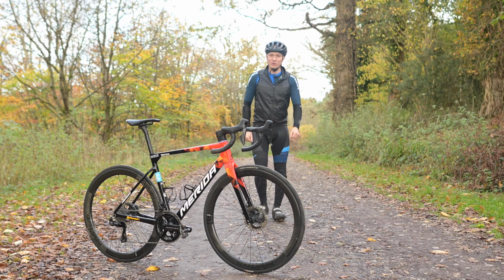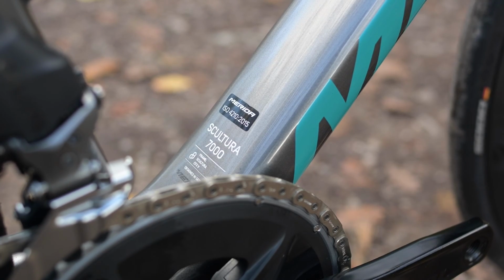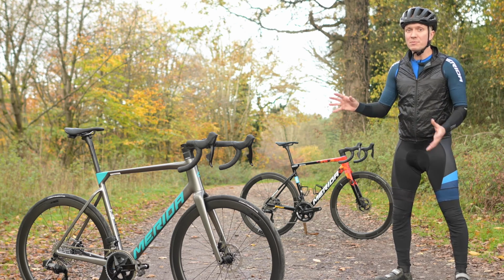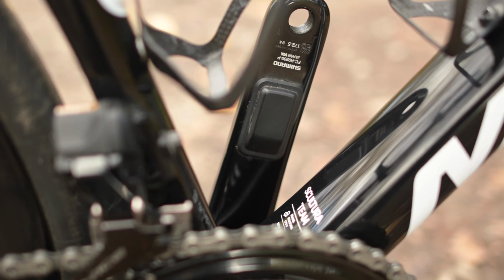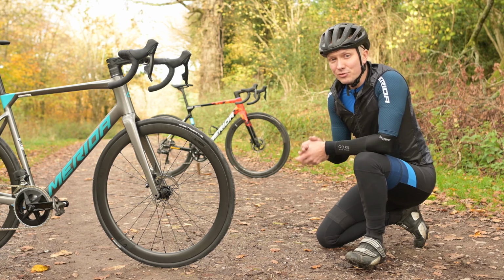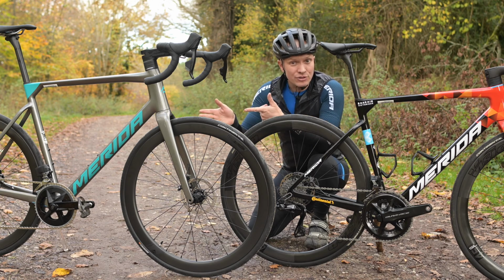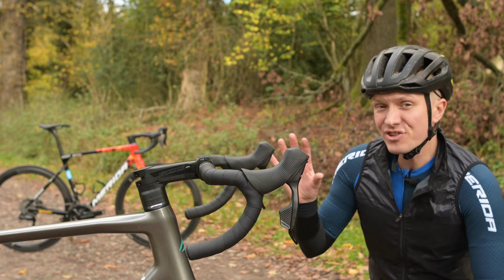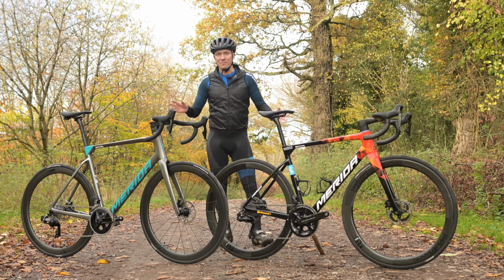How does a World Tour Team replica compare? MERIDA SCULTURA TEAM v SCULTURA 7000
A World Tour team replica bike, like our SCULTURA TEAM, is a dream bike for many. It's packed with high-end features such as the carbon wheelset, wireless drivetrain and power meter-equipped cranks - features that might seem unattainable on a more modest budget. However, the SCULTURA 7000 also has a full carbon frame and wheels, a wireless drivetrain and a power meter - so how do these two differ and how do we manage to pack such a spec on a much more affordable bike?

If you'd like to find out more about the SCULTURA TEAM, check out the full details here:

For full details about the new SCULTURA V and to see the complete lineup, head here:

MERIDA. MORE BIKE.